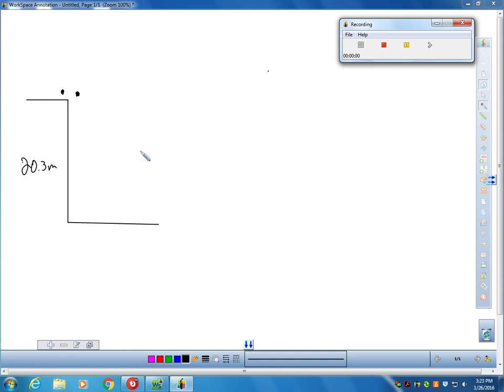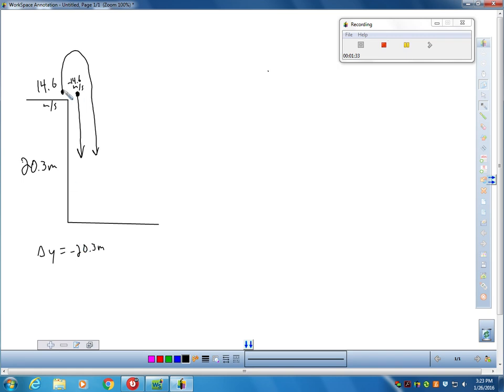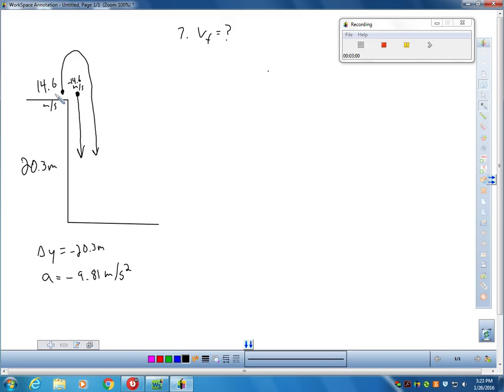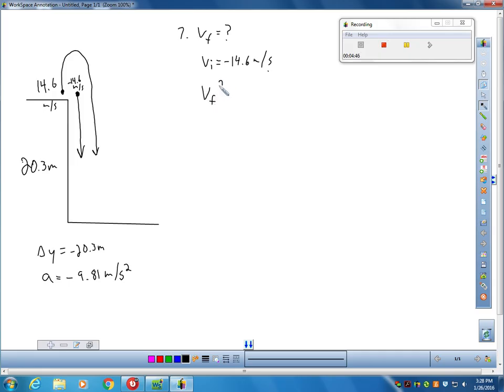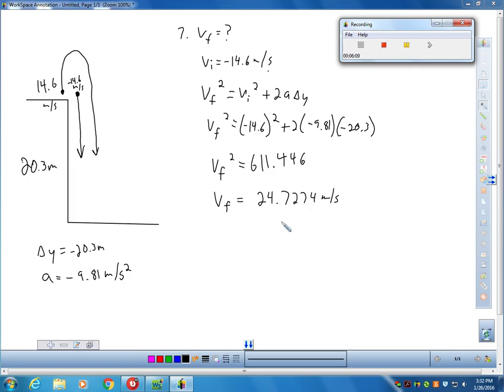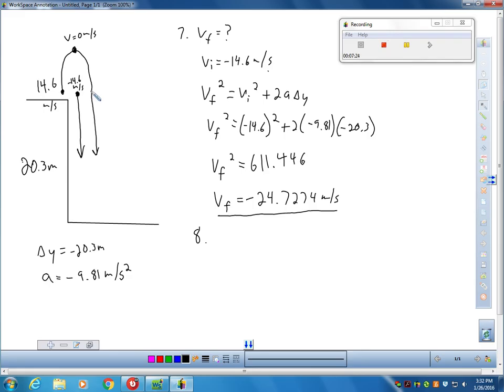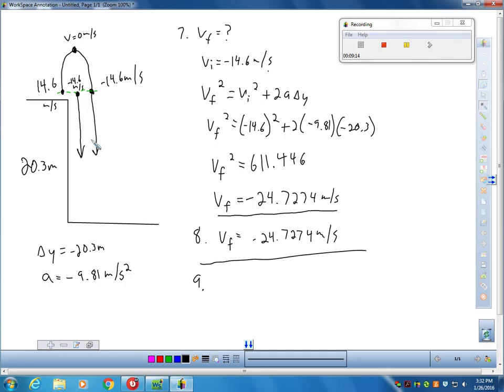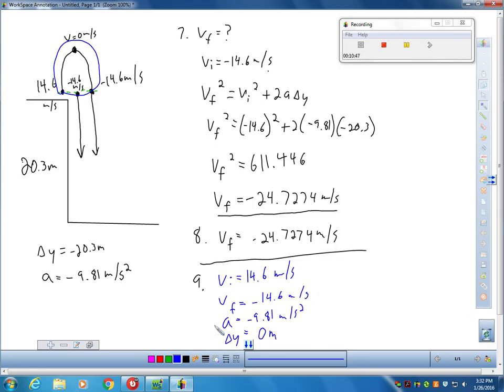Homework #4--2 Balls And a Balcony